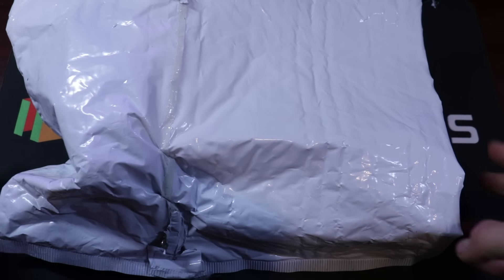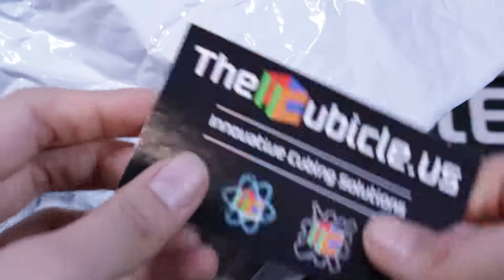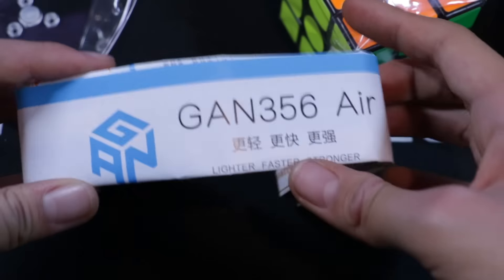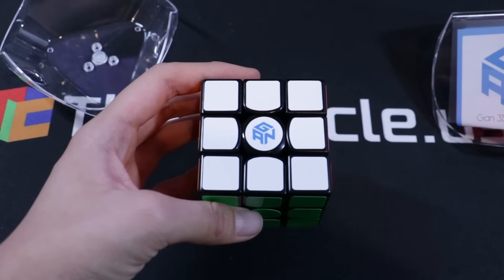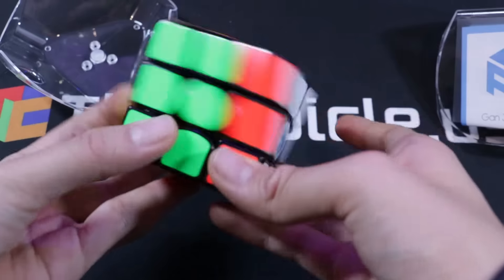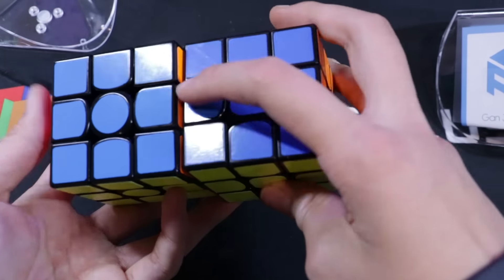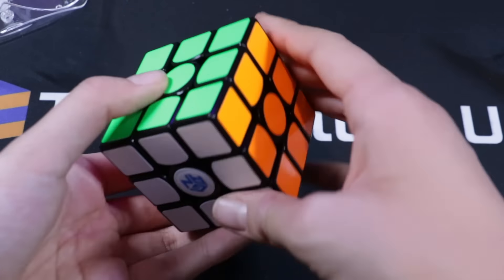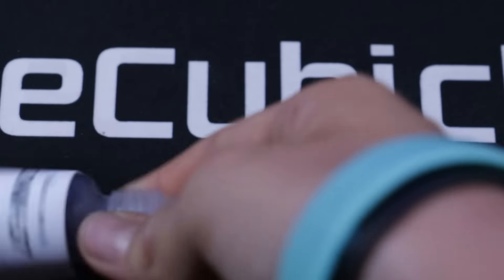Gans 356Air UM Unboxing! | Cubicle Edition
It's vary good.

Hi people who care to read, so I got a Canon Rebel T6s just last week. I haven't been able to do much with it yet because of midterms, but time is starting to free up once again, so expect some cool stuff later, along with a 20K giveaway in the very near future!

Hey, what's up guys, this is TPC A.K.A TheProgrammingCuber. I am a girl cuber living on the East Coast of the U.S. I've been cubing for about two and a half years and started making YouTube cubing videos in March of 2014. I've been to eight official WCA competitions so far and am part of a small group of cubers dubbed the Fridrich Club of America (by ourselves, it's not a real club =P).